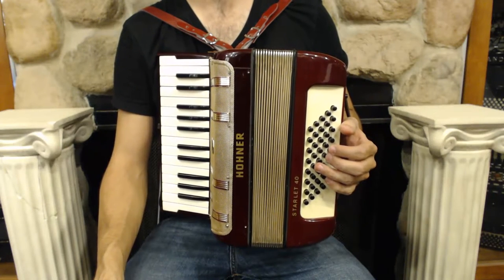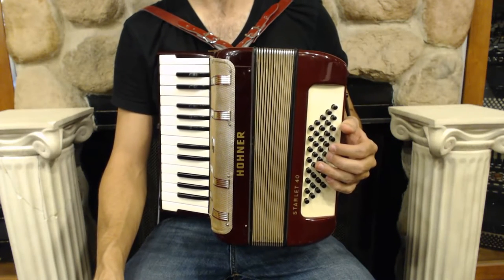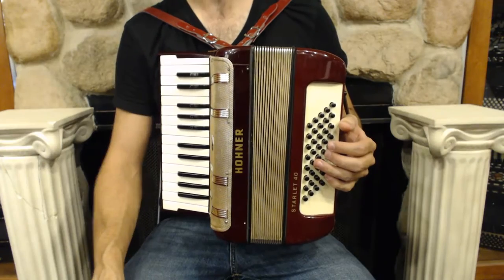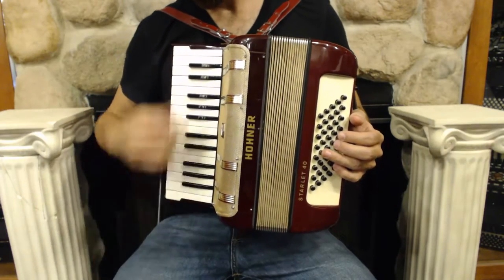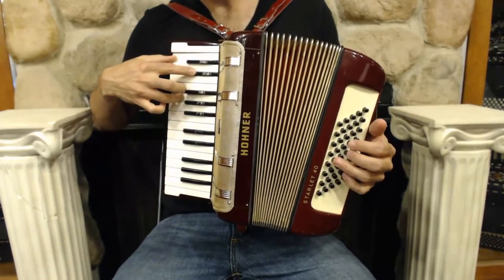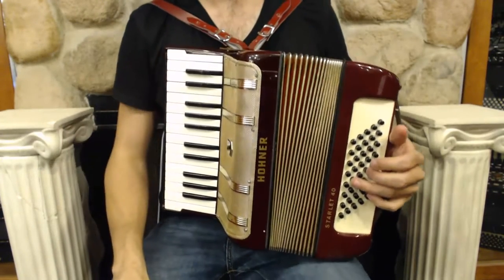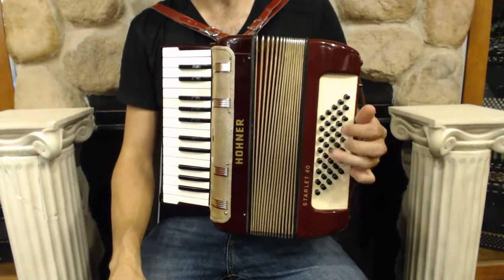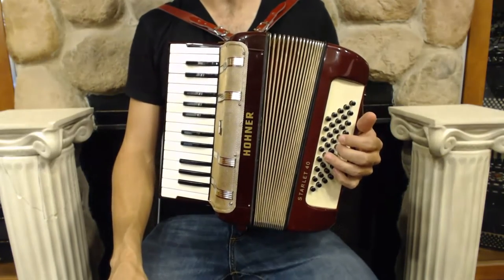7057 - Red Gold Hohner Starlet Piano Accordion MM 26 40 $999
Brand: Hohner
Model: Starlet 40
Type: Piano Accordion
Reeds: 2/3 MM
Treble: 26 Keys, 12.25"(31cm) Key to Key, 0 Registers
Bass: 40 Bass Buttons, 0 Registers
Weight: 8lbs / 4kg
Features: Extremely lightweight model with German tremolo tuning
Includes: Used Straps and Case, 6 Month Store Warranty